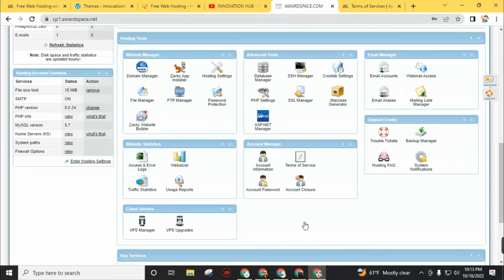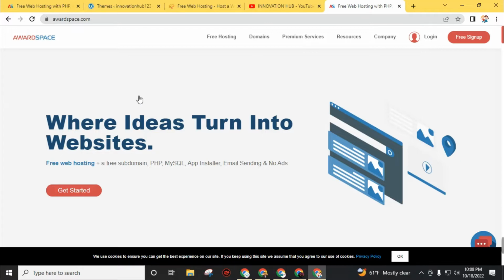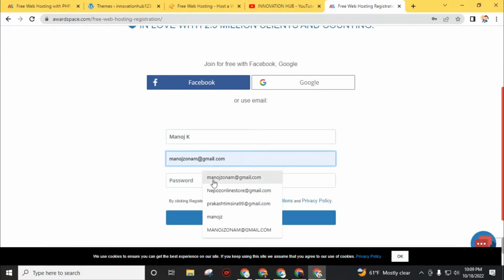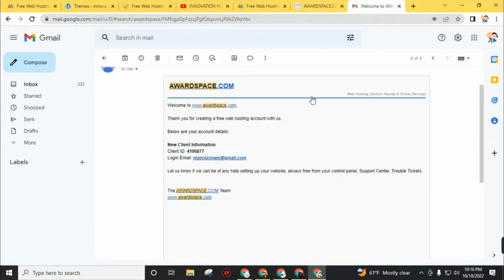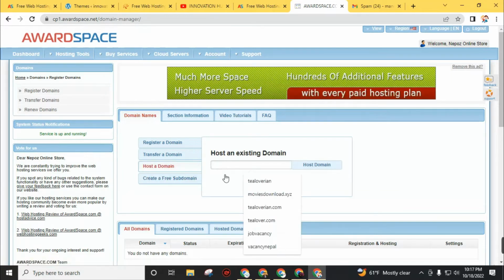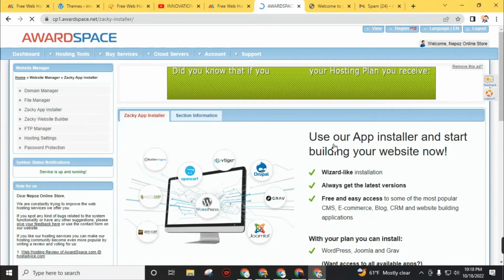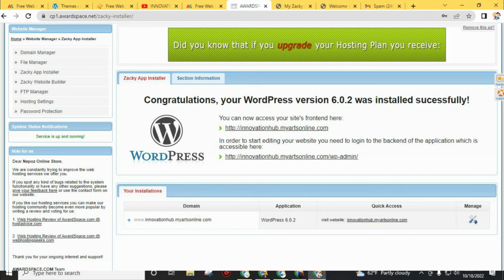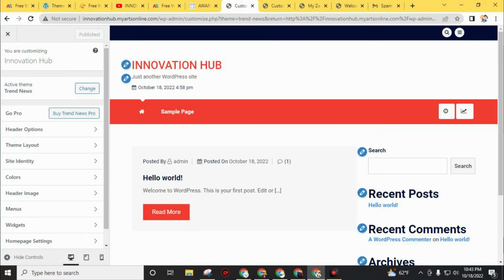Build Your WordPress Website for Free: Get a Free Domain Today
Looking to create a WordPress website without breaking the bank? In this video, we'll guide you through the process of obtaining a free domain for your WordPress site. We'll explore different platforms and services that offer free domain registration, allowing you to establish a professional online presence without incurring any additional costs. Watch now and discover how to secure a free domain for your WordPress website and kickstart your online journey.